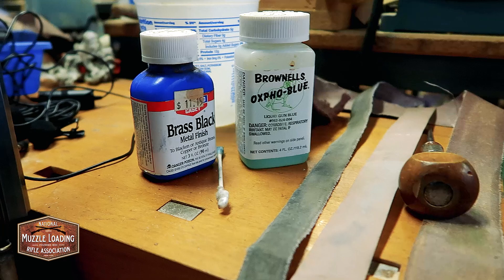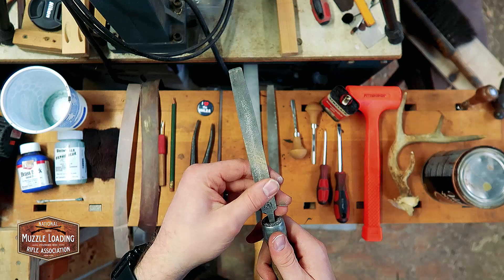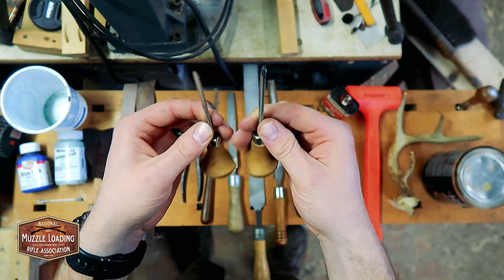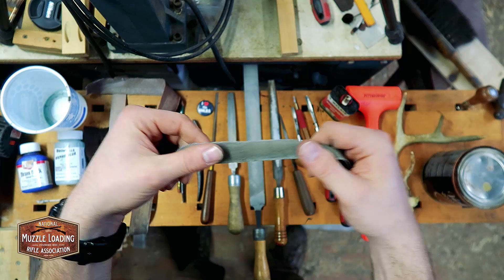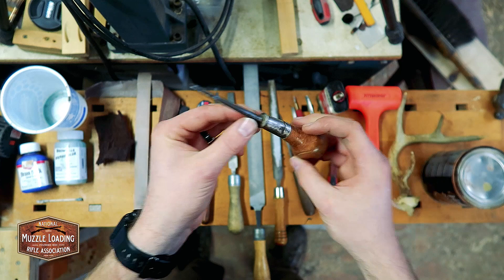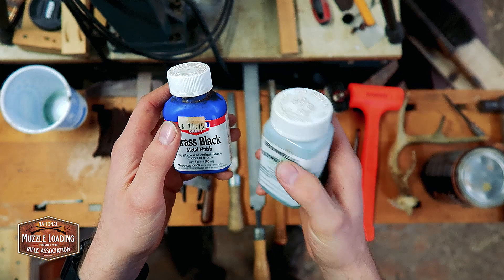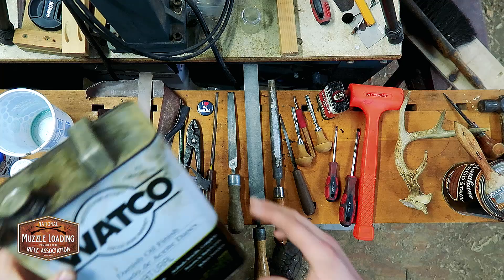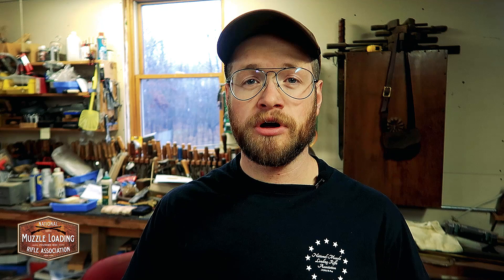Let's Build a Traditions St. Louis Hawken | How-To Series Part 2: The Tools You'll need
Tools used for the kit

Safety Gear
    Rubber Gloves
    Eye Protection
Rotating Gun vise with swivel jaw

One Large rough flat file
One course half-round file
One 4 ½” long fine half round file
One dovetail file for fitting the barrel lug and sights.
A pair of pliers
Exacto or another thin-bladed knife
2 Rounded chisels with varying curves for inletting
2 flathead screwdrivers, one ⅛” , one 3/16 ”
Sandpaper
180 Grit
240 Grit
400 Grit
“Scotch Brite” pad
Oil for threads
Rubber mallet
Wood handled ball-peen hammer
Heat gun
Finishing Compounds
    Brass Black
    Brownell’s Oxpho-Blue
3-4 Cheap plastic containers
Cotton swabs
Wood Stain (Your choice of color)
Paintbrush
Finish Oil
    Linseed, Danish, or Tung
Shop Rags for clean up
Optional:
Antler for burnishing
In this series, Muzzle Blasts Field Agent Ethan cracks open a Traditions St. Louis Hawken Kit and builds it. These kits are a simple and affordable way to get started in muzzleloading, and kits are bigger than ever with COVID 19 keeping many at home.

There are many videos of these kits being put together, but we’re trying to share the process behind getting an aged, well-used look on this muzzleloader kit. Ethan will show you how to antique brass, fit the hardware, and personalize the trigger guard so this kit becomes a one of a kind.

In this video, we go over all the tools you'll need to assemble your Traditions Kit.

Next, we’ll take a look at all the tools needed to finish a kit, and how simple they are, before beginning assembly.